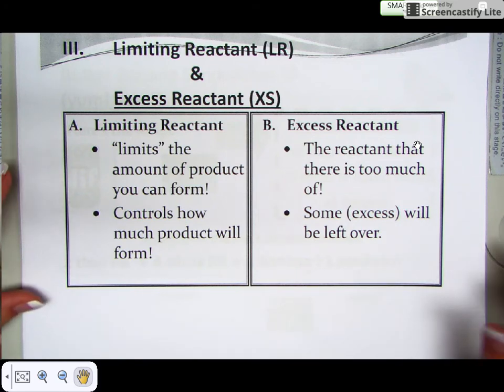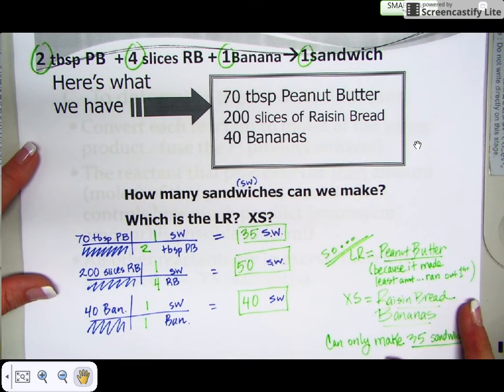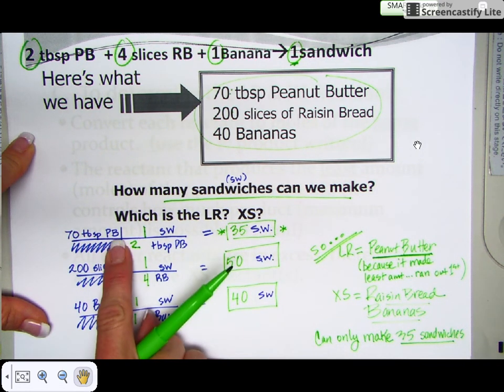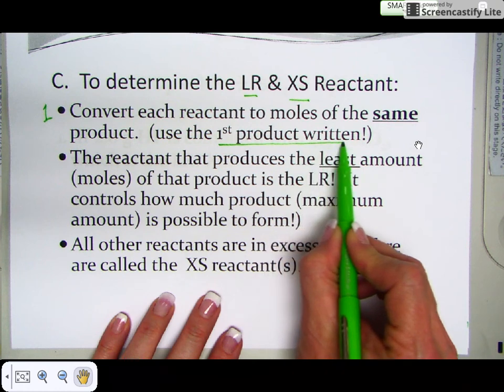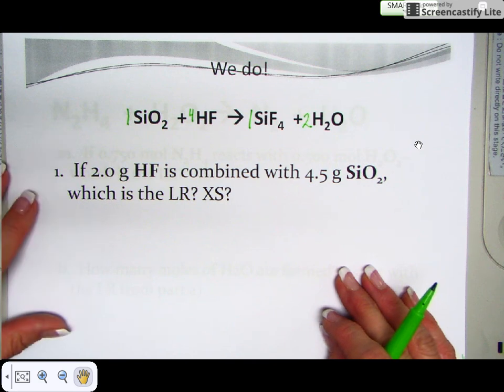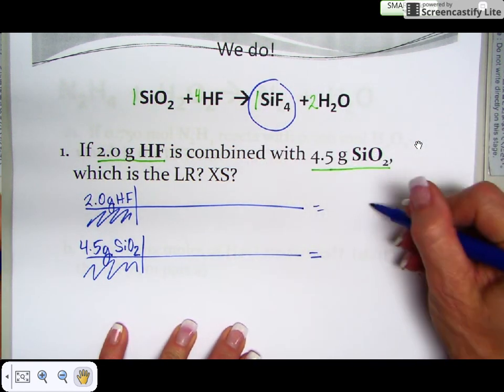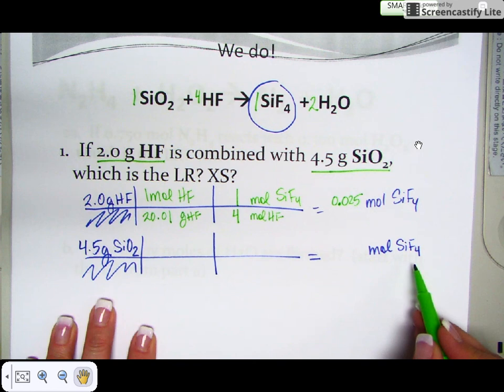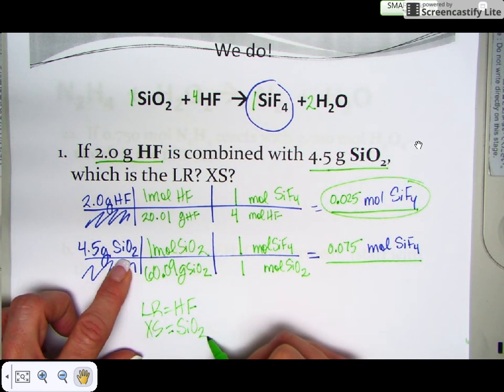Intro to Limiting Reactants with one example worked out :)